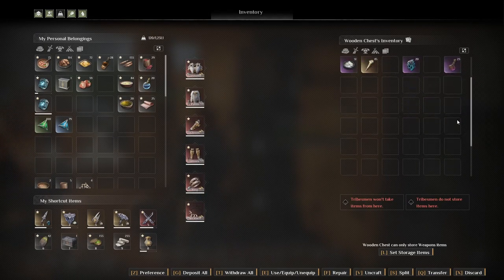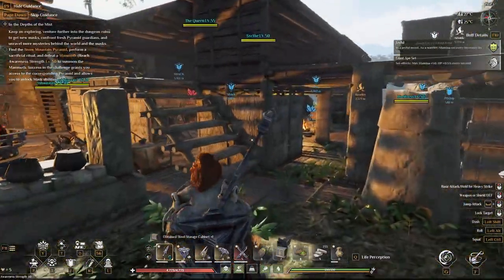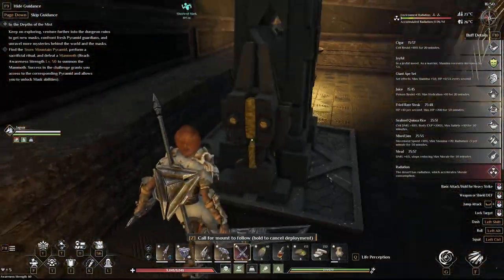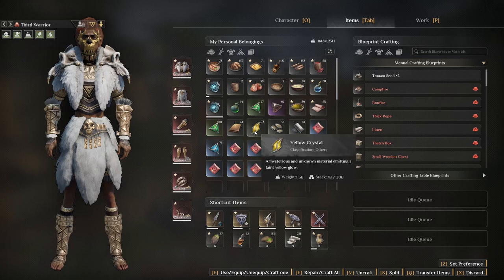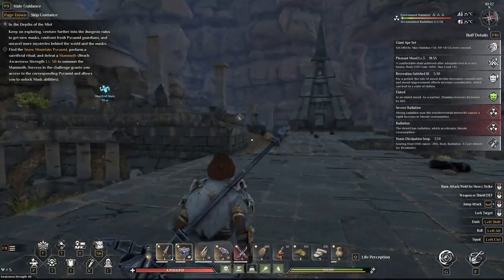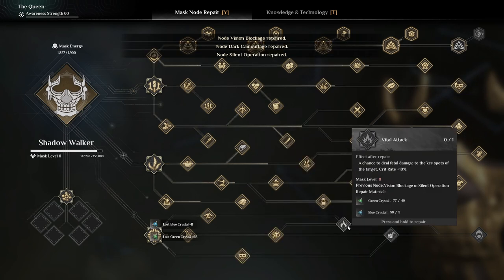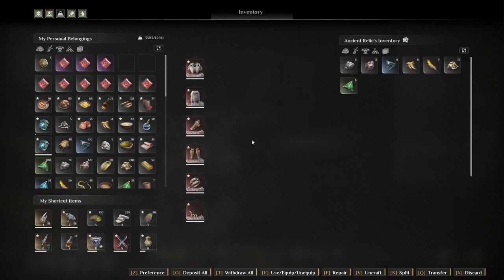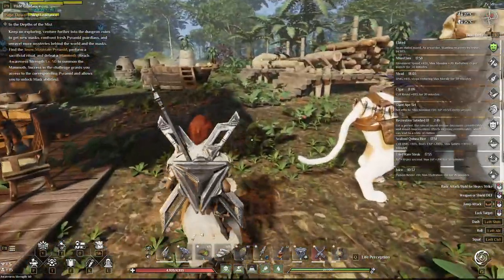Soulmask Solo - Day 43: Getting the Tactical Guidance Mask, Mysterious Magnets and Yellow Crystals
Hi guys,
In this episode we'll grab the Shadow Walker Mask and the restrictive module for it.
Also we find mysterious leather, mysterious fiber, amber, some ancient knowledge texts and a bunch of good modules.

The_B.I.G.